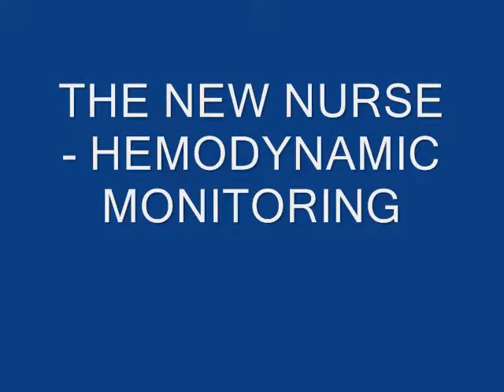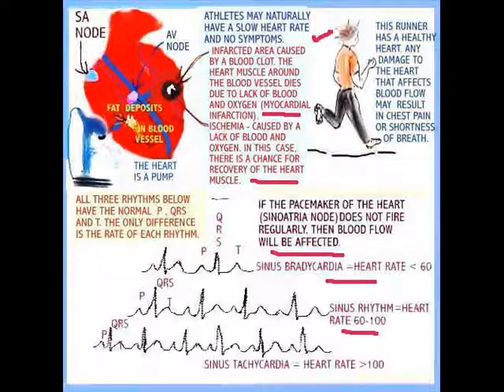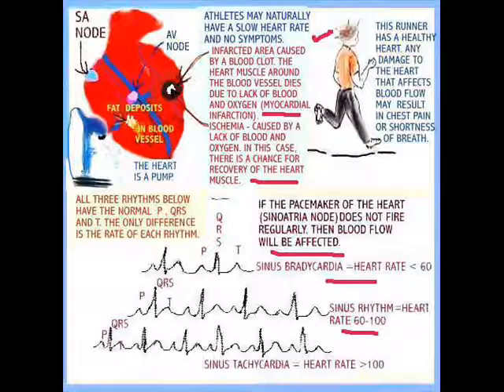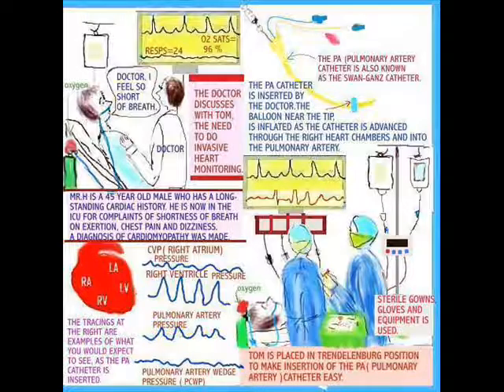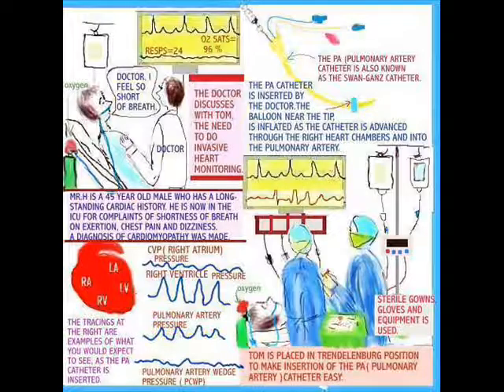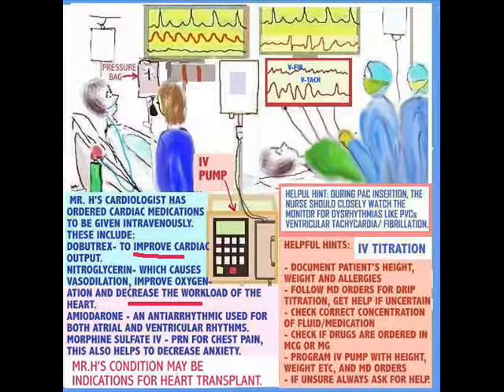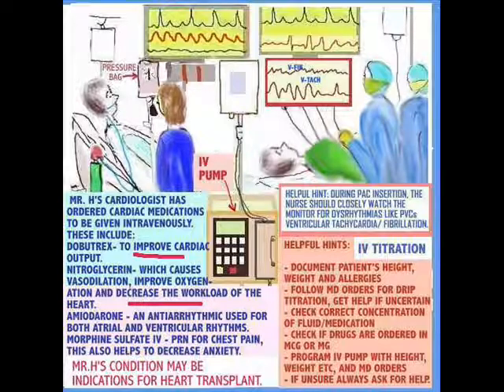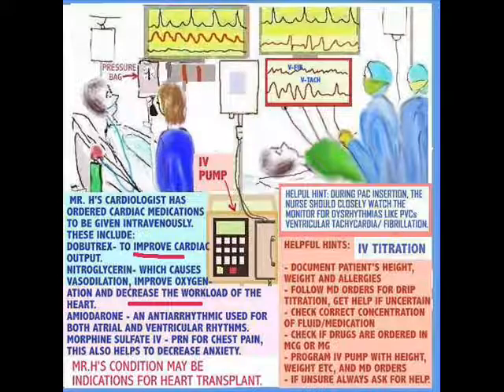THE NEW NURSE - HEMODYNAMIC MONITORING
PA Catheter, CVP line, Sinus Bradycardia, Sinus Rhythm, Sinus Tachycardia, Cardiomyopathy, Dobutrex, Amioderone, Morphine,Nitroglycerine, Heart Transplant